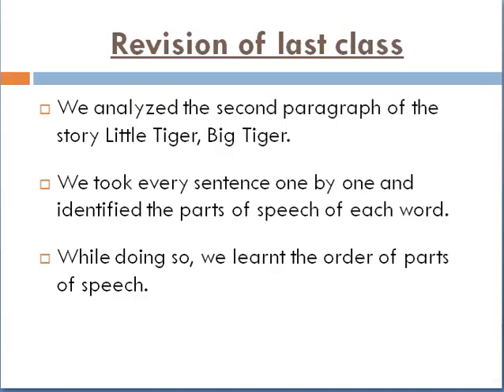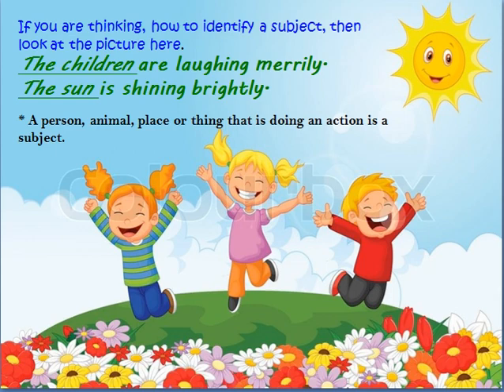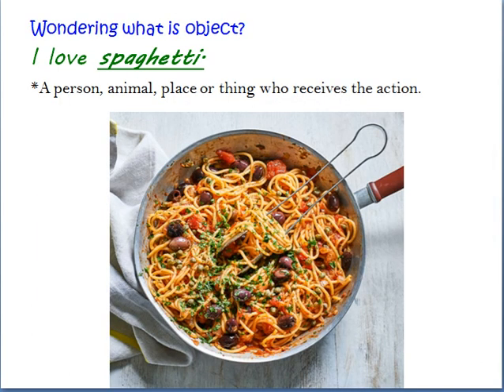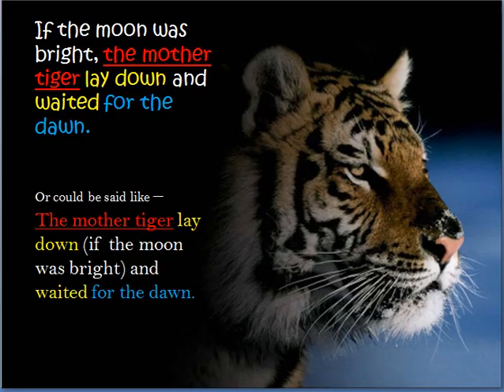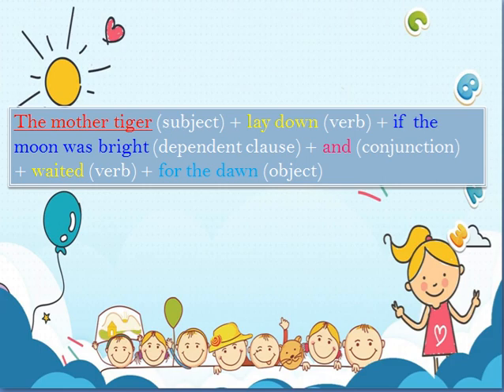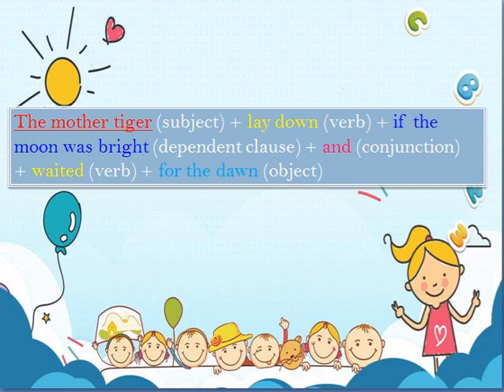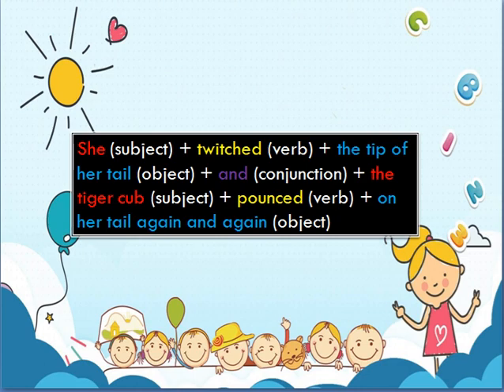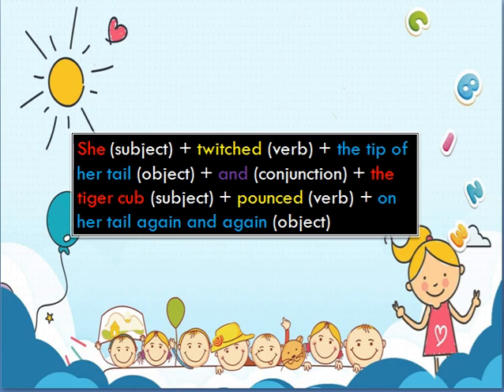Grammatical analysis of LITTLE TIGER, BIG TIGER (Part - III) | Marigold, NCERT | Class - III